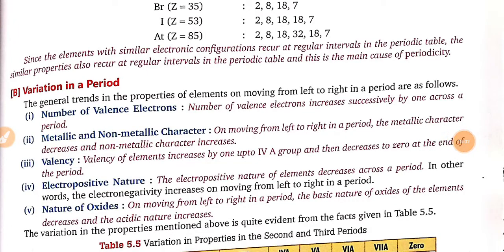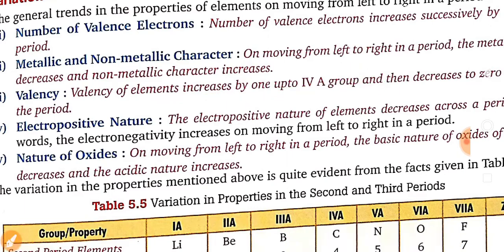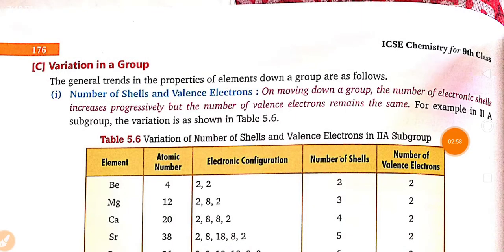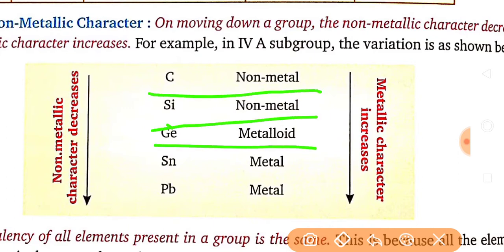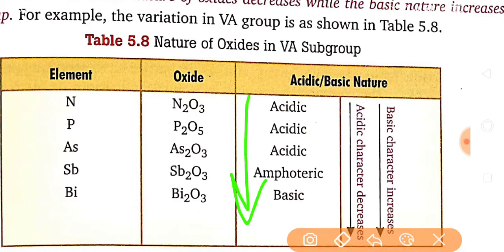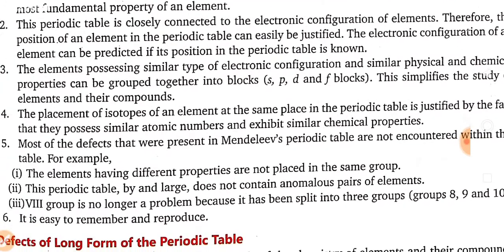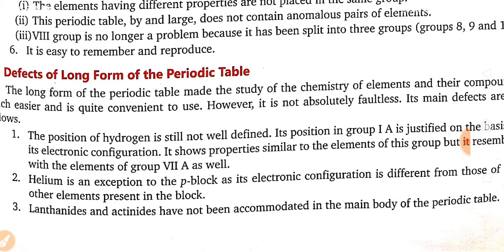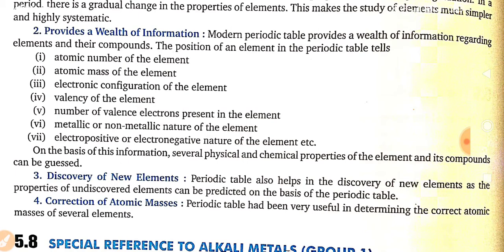Modern Periodic Table: Variations in periods and groups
New modern periodic table explained